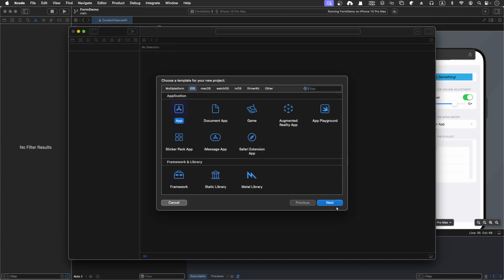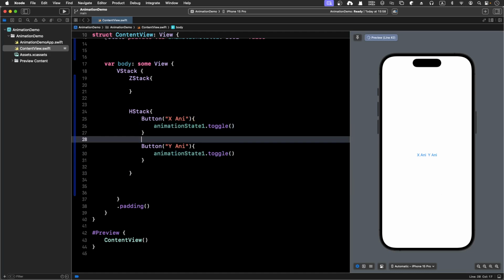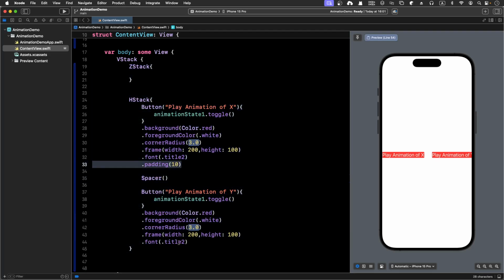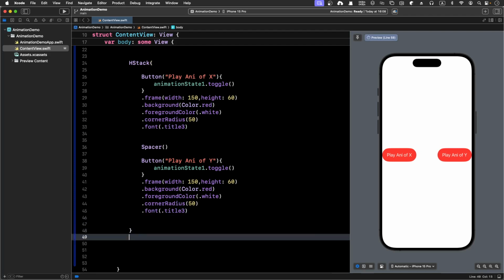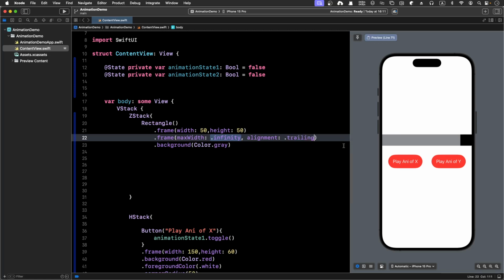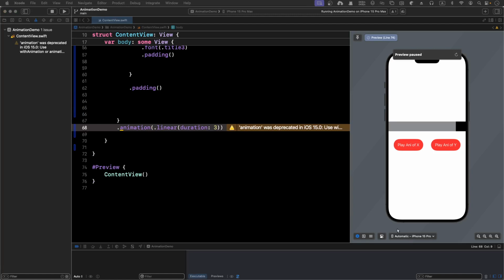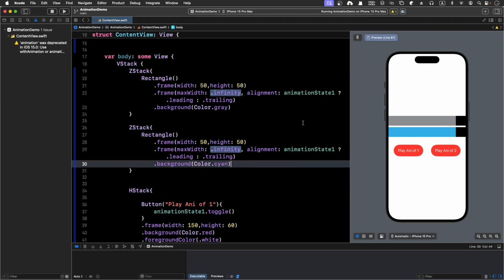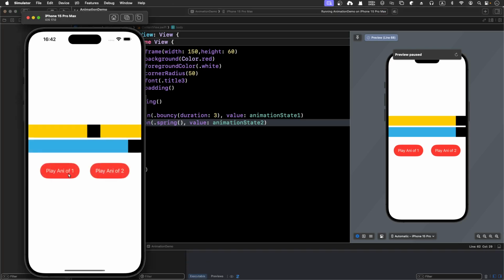【ios development tutorial for beginners】16 How to use animation and value to control multiple animat